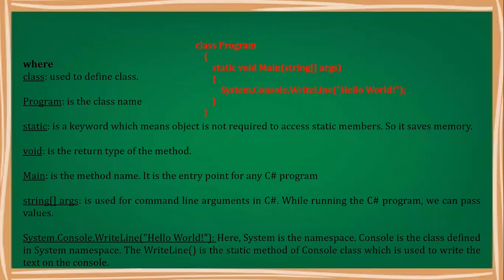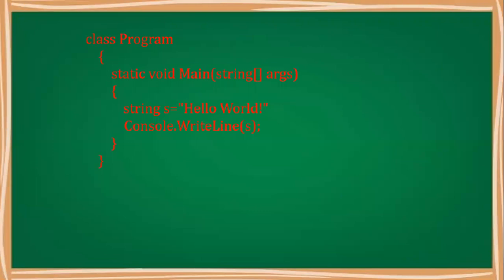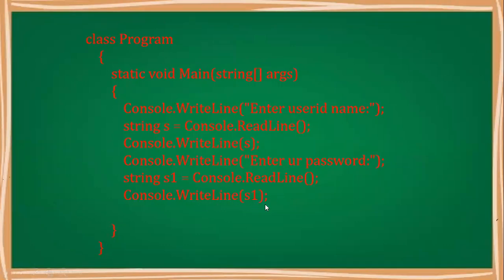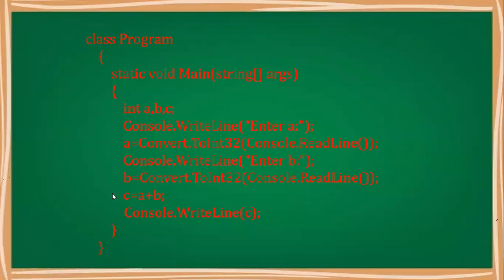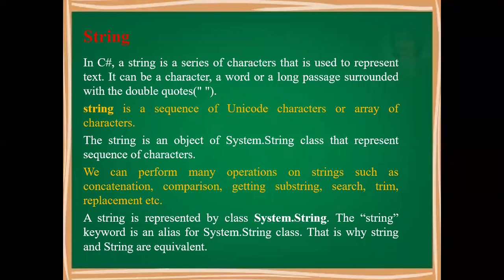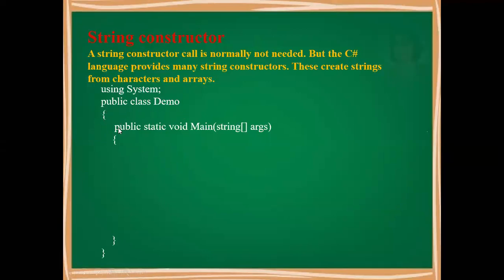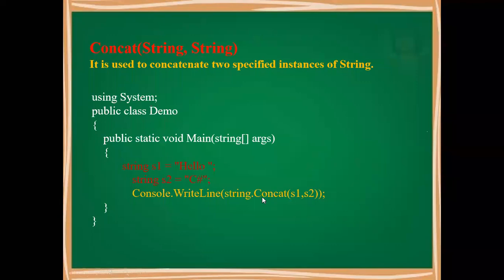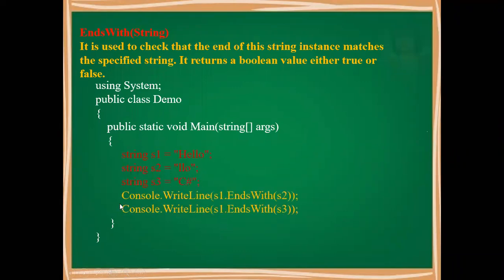Simple .Net Programs and String Operations (Lecture 4)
Simple AWP Programs, String Operations : Literals, Constructor, CompareTo, Concat, Contains, Copy, EndsWith, Equals